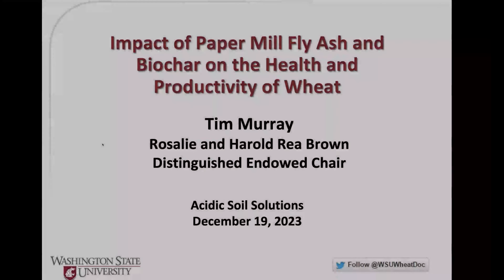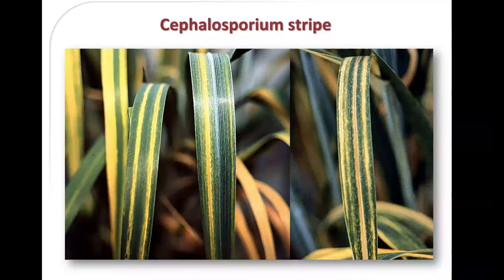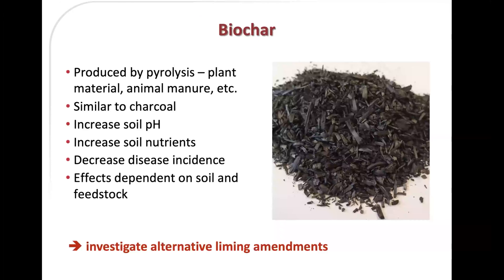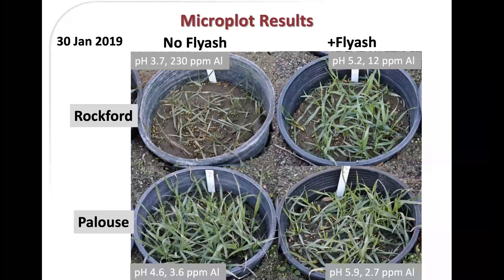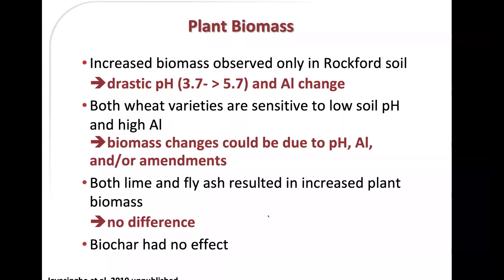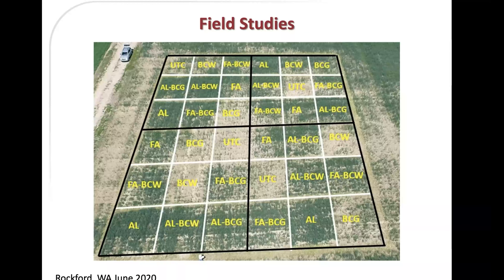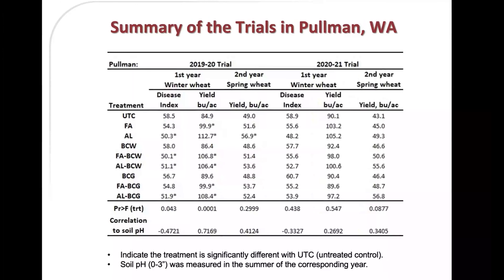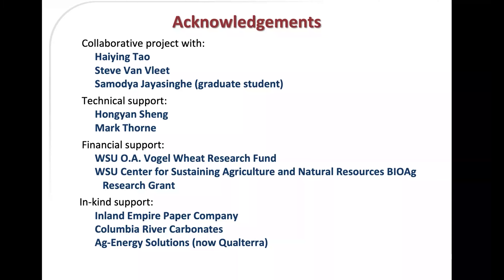Impact of Paper Mill Fly Ash and Biochar on the Health and Productivity of Wheat